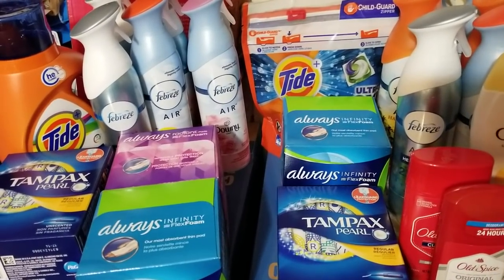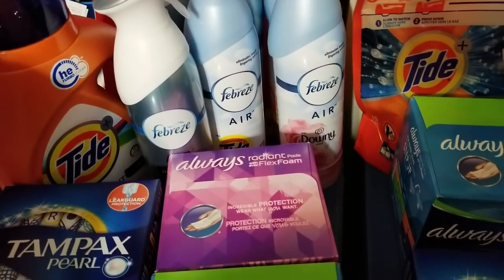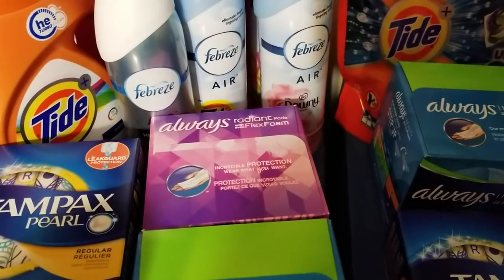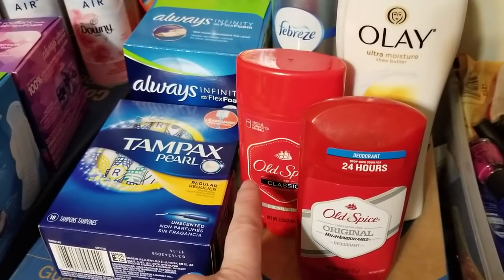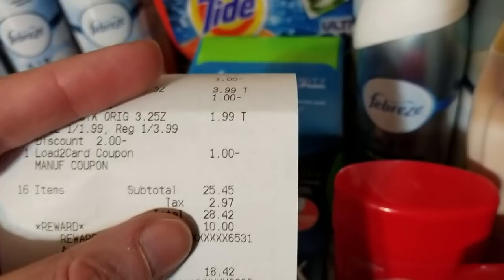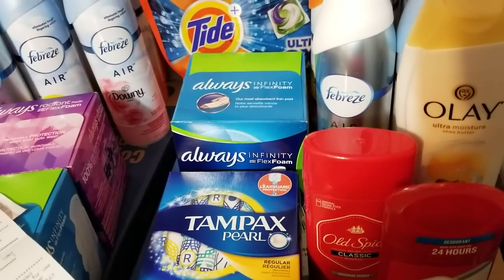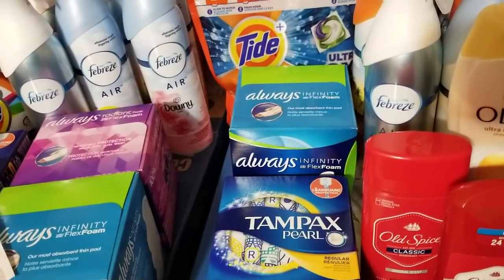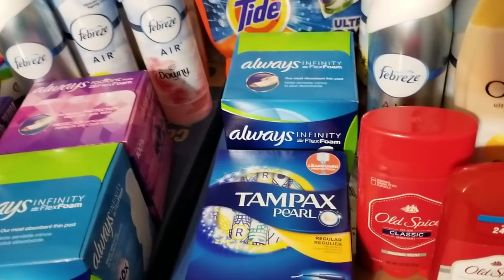Rite Aid couponing haul 1/29/19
A couple more transactions today.